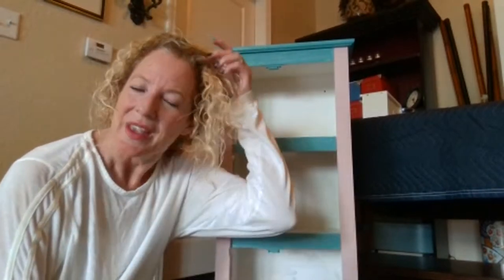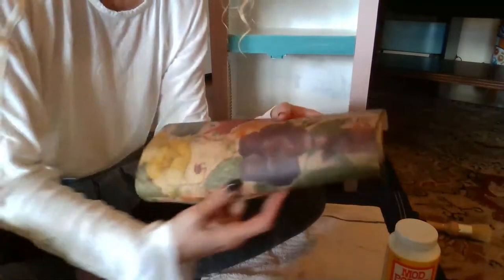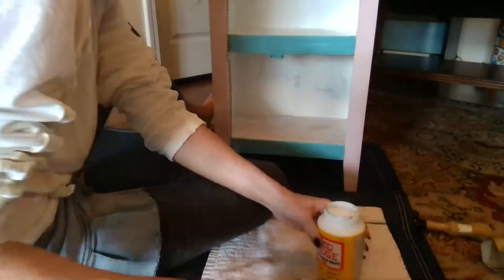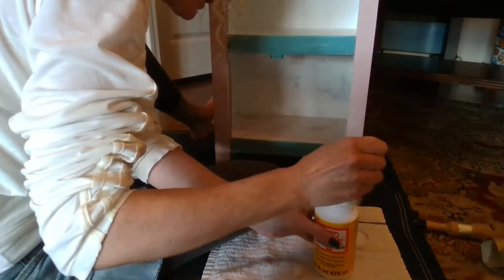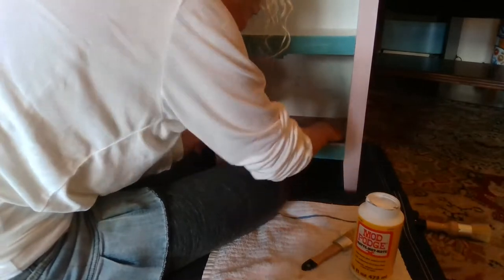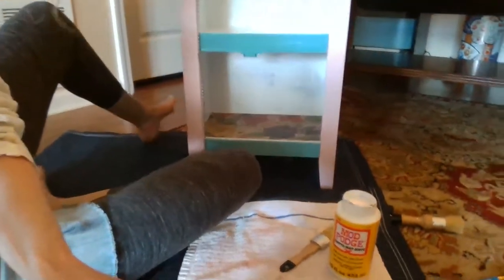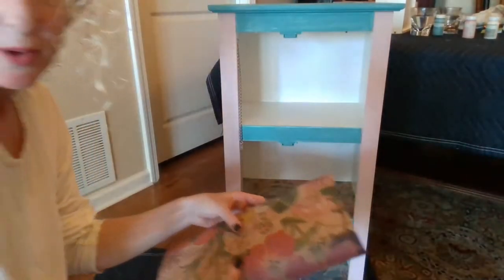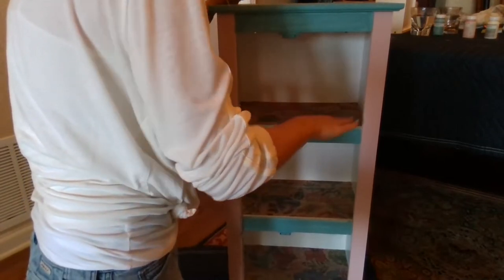Waverly Chalk Paint: How to Add Decoupage Embellishments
White cabinet restoration with Walmart's Waverly Chalk Paint. Featuring agave and ballet slipper shades.